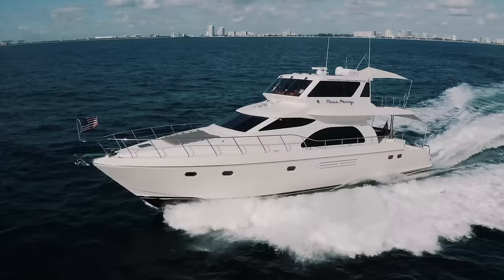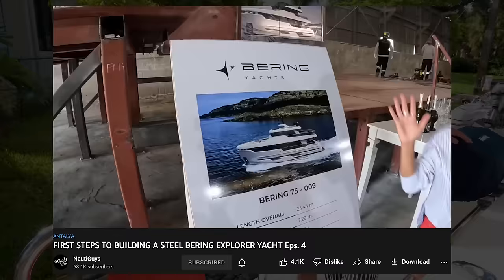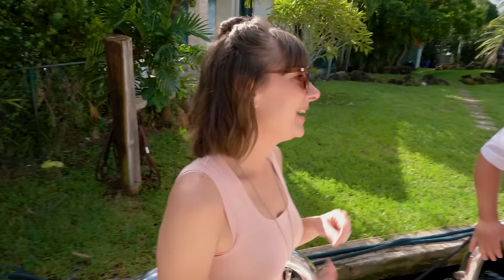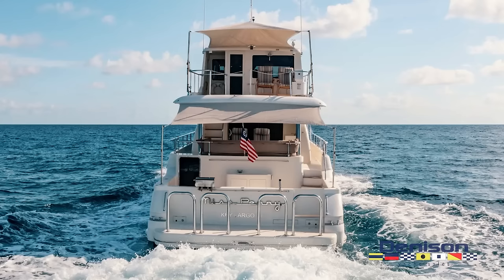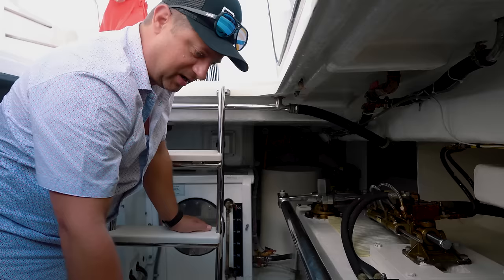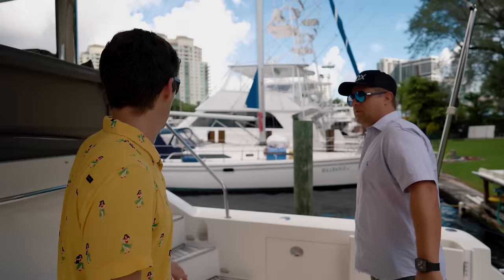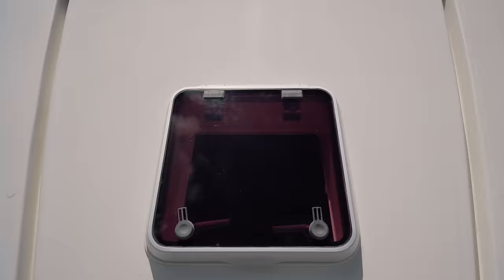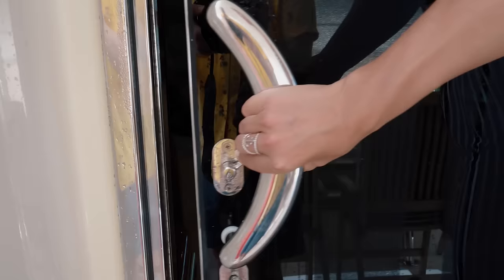Luxury Yacht Living Is Cheaper Than Waterfront Property! (full tour & costs)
Get your 1-year supply of Vitamin D3K2 + 5 travel packs FREE with your first purchase, go

Living on a yacht can sound like a lot of things and to us, it always sounded bonkers expensive. A dream. But the reality is there is a boat for every budget. Chances are, you can take whatever your cost of living is now and live on a boat for the same. Or a lot less.
We’re stepping into the motor yacht world today with a deep dive into what living aboard a luxury yacht like this looks like.  We chat about maintenance, running costs, and even dockage fees.

Artists – Cosmonkey

WE’RE JASON AND NIKKI WYNN.  A couple of modern-day documentarians, perpetual travelers, and seekers of tall tales.

We’ve been chasing our curiosity around the world on wheels and keels since 2011. Why?  Because curiosity is the key to unlocking life.  It pushes us outside our comfort zone, softens our assumptions, and helps us embrace the great unknown.  The more we let our curiosity lead the way, the more we discover about ourselves and the world around us.

Our home is also our transportation and we spend weeks away from civilization and sometimes land.  Self-reliance and living a sustainable lifestyle are a must.  It's all about managing our resources and we’re always looking for new and better ways to do so.

We've lived off the grid for over 10 years now in everything from a Van to RV to a Sailboat. And over time we have learned a lot about renewable energy, creating safe drinking water, and managing our waste.

Our journey is ever-evolving but the mission remains the same

Timestamps if you like to Jump Around:

00:00 Yacht Tour with @NautiStyles
01:41 Buy a Yacht or Waterfront Home?
02:50 Swim Platform & Lower Cockpit
04:46 The Rift: Power Boats vs Sailing Yachts
05:43 Sides, Sundeck & Anchoring
07:11 Upper Cockpit
07:53 Heading to the Tuamotus
08:31 Our New Morning Routine
10:37 A Chilled Salon
11:17 Large Dinette with a View
11:35 Galley with Full Size Everything
13:47 Guest Cabin Port Side
14:10 3 in 1 Shared Head
14:33 Guest Stateroom Forward with Ensuite Head
15:50 Guest Cabin Starboard Side
16:22 Walk In Engine Room w/ 1800hp CATs
19:00 Giant Aft Owners Suite with Head
21:32 Ultimate Air Conditioned Sky Lounge
23:04 Upper Aft Bridge Deck & Tender Lift
24:06 The Helm, Security & Navigation
25:59 Cost of Dockage for a 66' Yacht?
27:23 Yacht Costs vs House Costs
28:31 Cost of Fuel for a Motor Yacht
29:57 Cost to Motor to the Bahamas
32:50 Generator Daily Fuel Consumption
35:33 NautiStyles Yacht Home
37:10 Maintenance Cost on a Motor Yacht
38:52 Too Much Yacht For Us
39:19 We're Being Sailor-napped